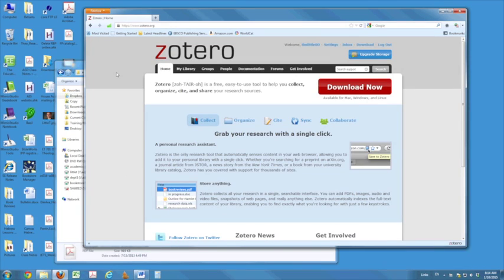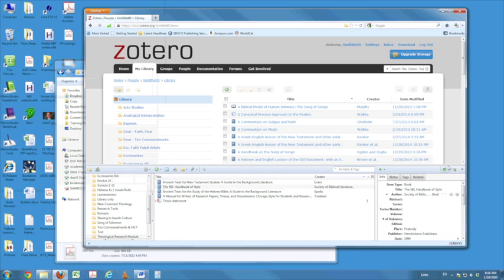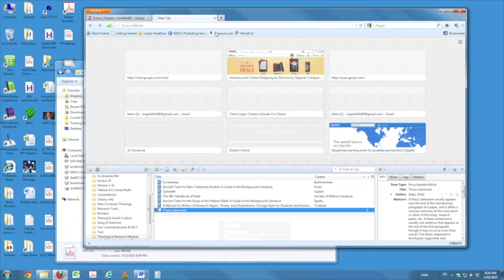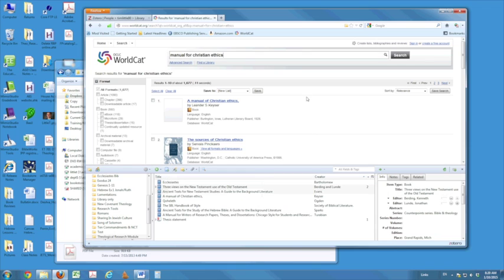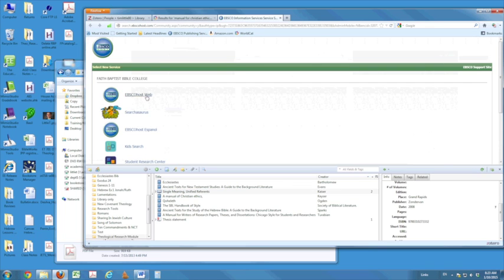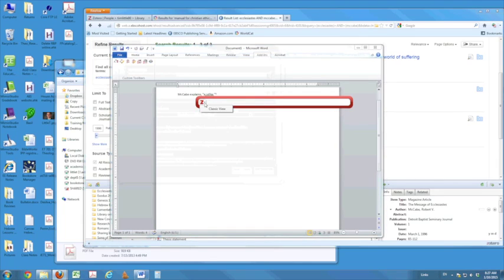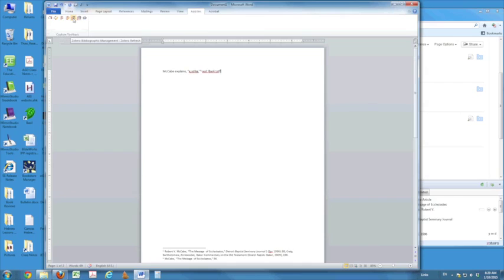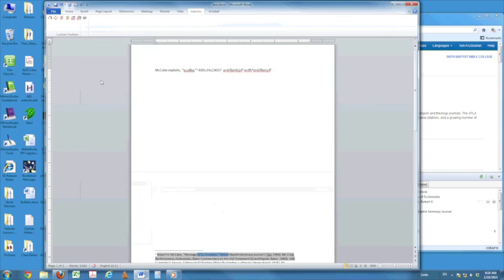Zotero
Zotero Tutorial